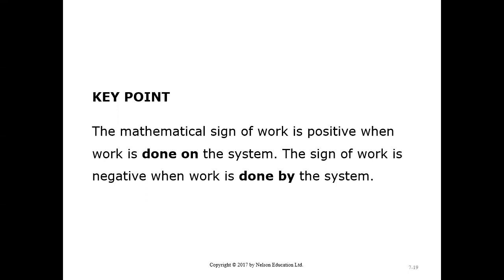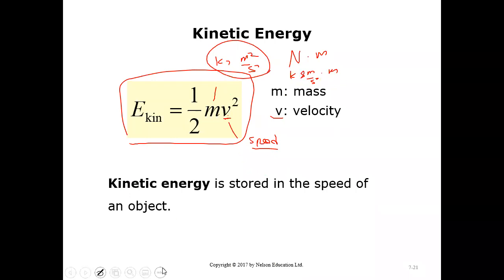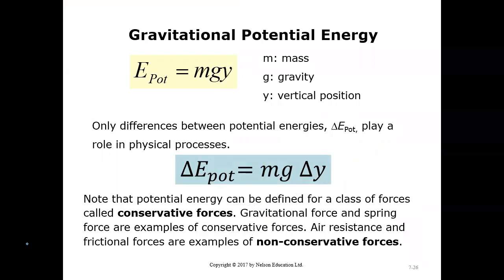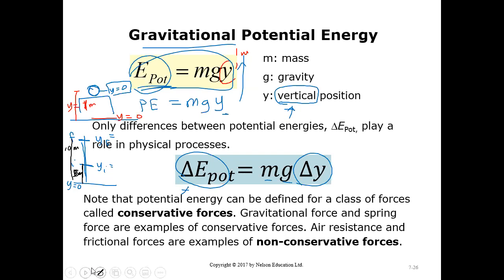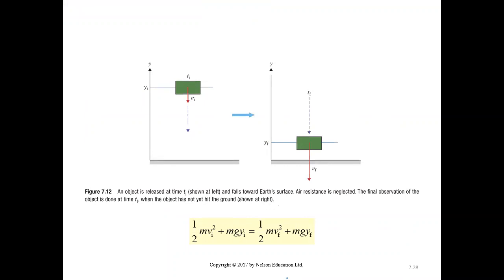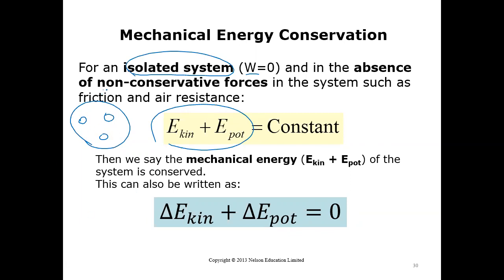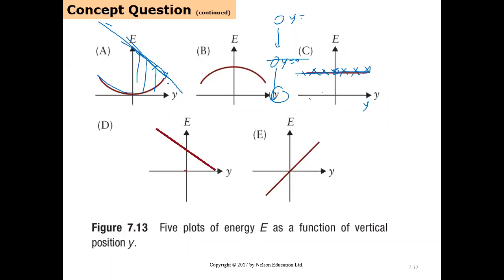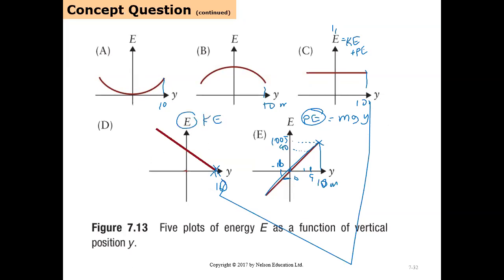PPHYM112-03 Chapter 07 Lecture 02